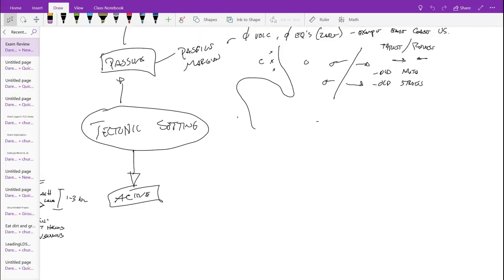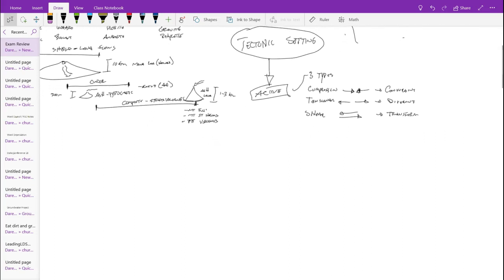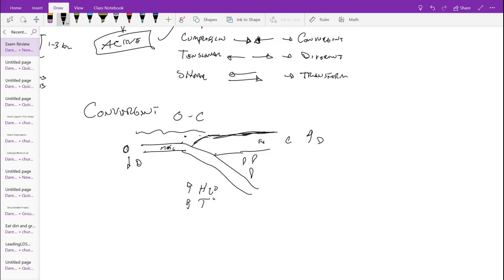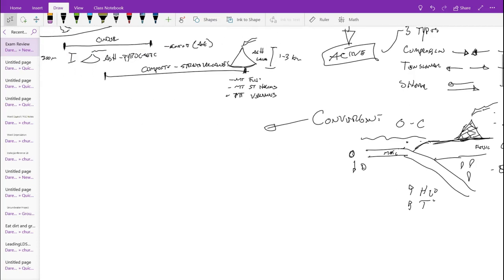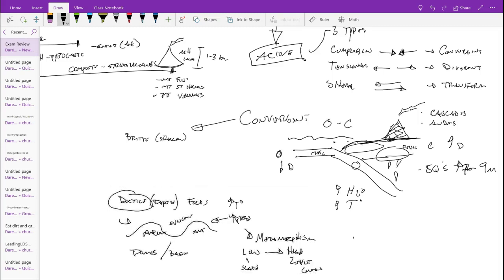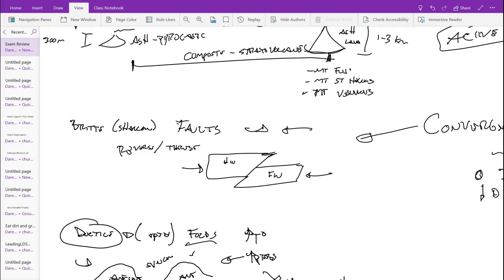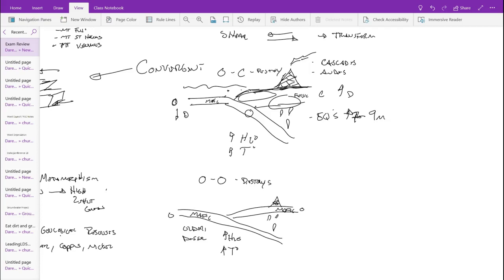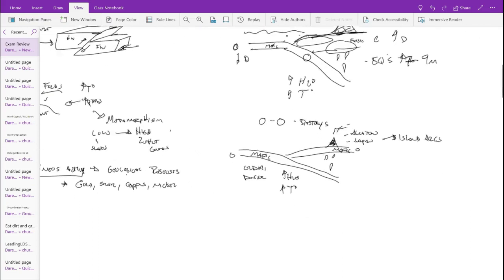exam 02 review 02